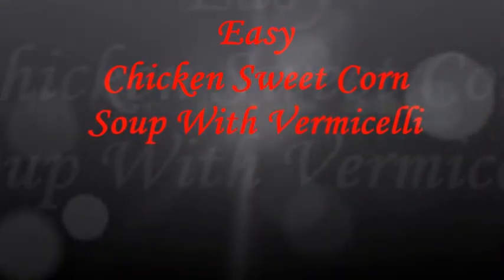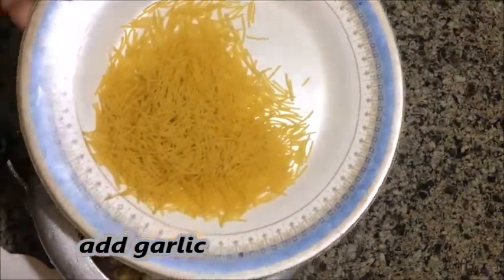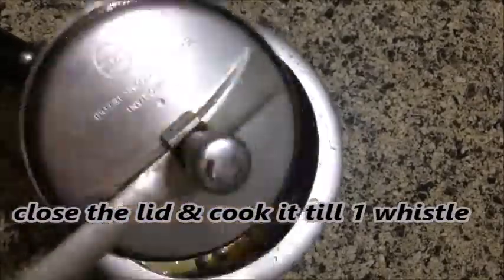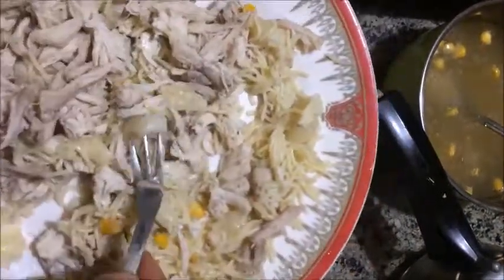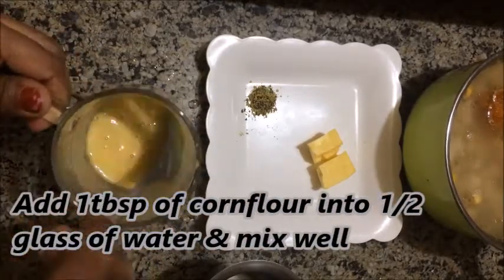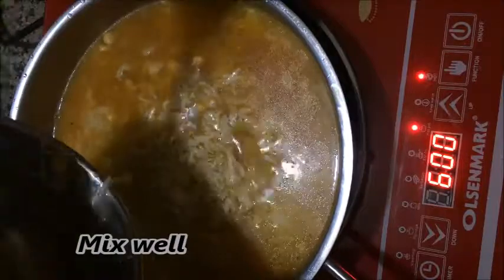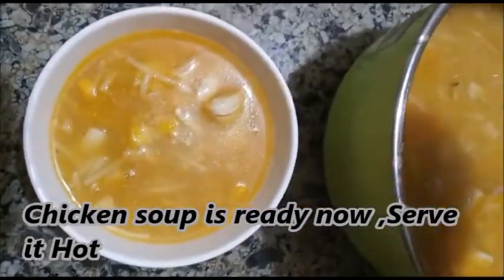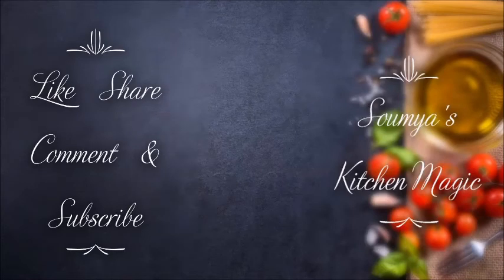Chicken Sweet Corn Soup With Vermicelli||ചിക്കൻ സ്വീറ്റ് കോൺ സൂപ്പ് with സേമിയ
This recipe gives a special richness to your dinners. Easy to make with in minutes,kids loves this chicken sweet corn soup with their favorite pastas.

Just make it on your rainy days & enjoy the rain with soup.

Ingredients:

Chiken - half of chicken breast.
Sweet corn - 3 tbsp.
Vermicelli - 1/4 to 1/2 cup.
Bayleaves(Karuvapatta) - 1 no.
Black pepper powder - 1/2 tsp.
Butter -1 to  2 tbsp.
Oil -1tbsp
Crushed blackpepper & fennel seeds(Perumgeerakam) - 1/2 tsp.

[NB: Soup for 4 person]

Tip 1:Add 1tbsp of cornflour for more thick soup.
Tip 2:Instead of tomato cubes add lemon juice 3 to 4 tbsp .
Tip 3: Add a pinch of sugar at the end  for better taste.

For mor Receipes visit my

Soumyaskitchenmagic QuickChickensweetcornsoup Easychickensweetcornsoup Chickensweetcornsoupwithvermicelli Chicken&sweetcornsoup Howtomakechickensweetcornsoup souprecipes chickensouprecipes souprecipesinmalayalam chickensweetcornsoupmalayalam Sweetcornchickensoup Chickensoupwithpasta#